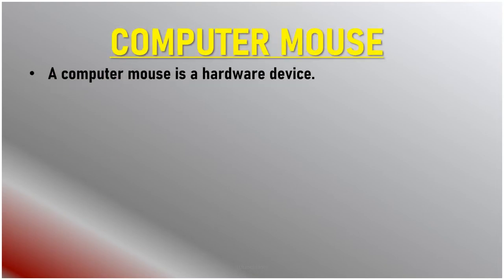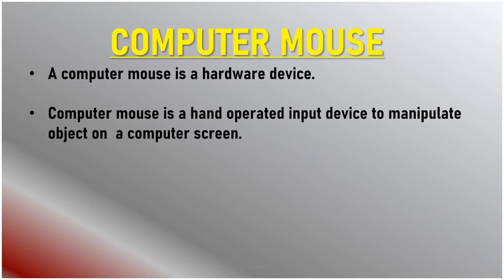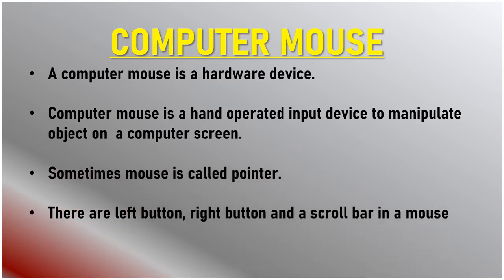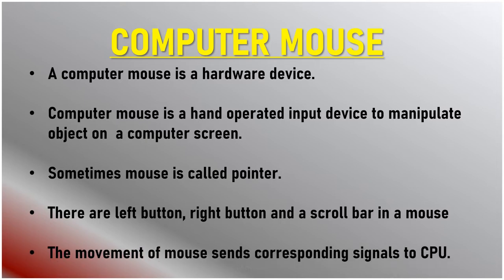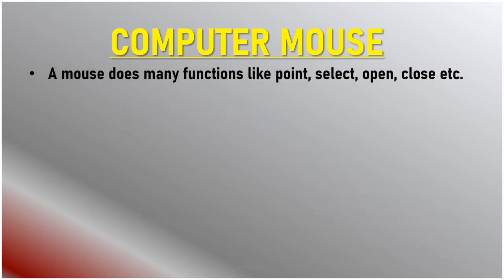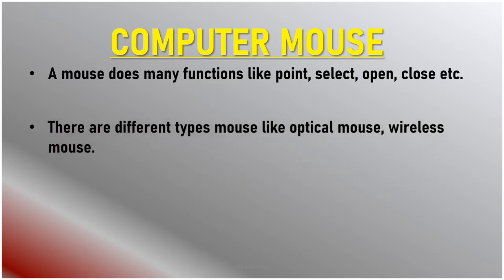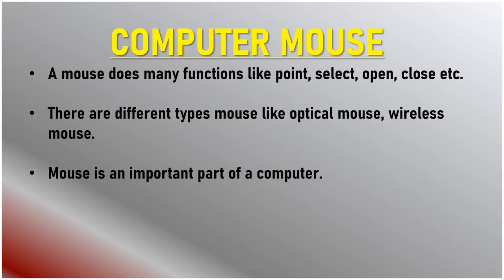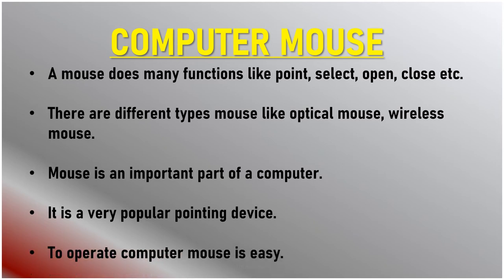10 lines on Computer Mouse||10 lines essay on Computer ||English essay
10 lines on Computer Mouse||10 lines essay on Computer Mouse ||English essay